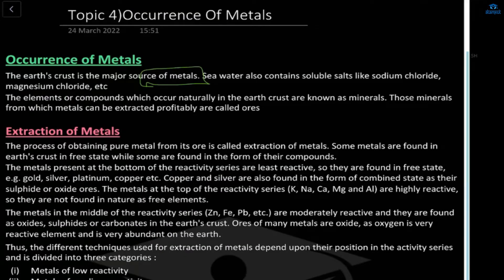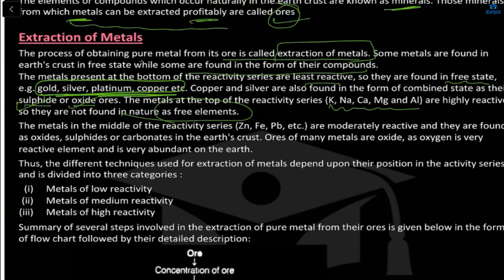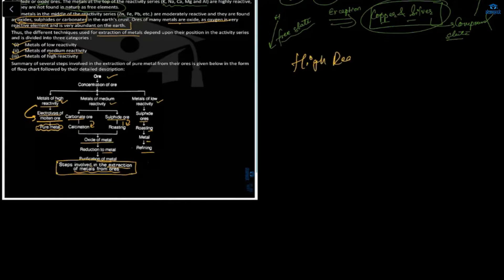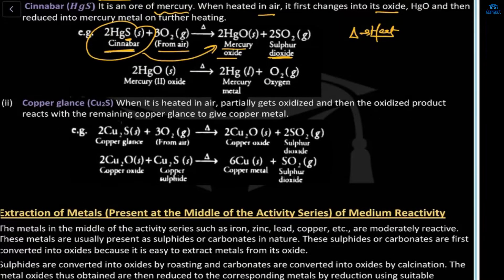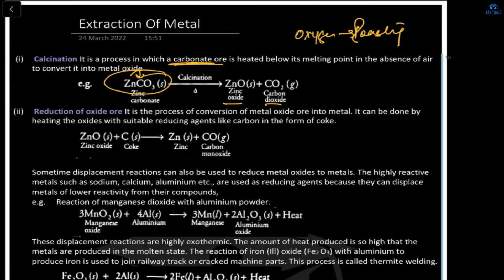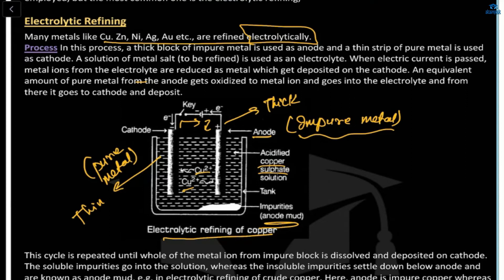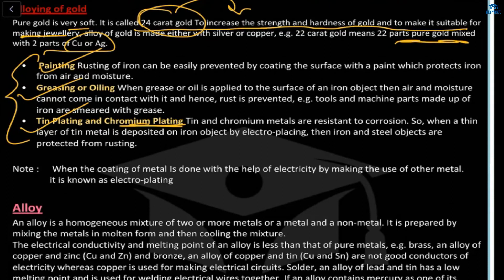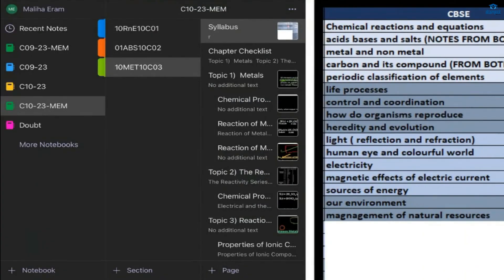10MET10C03 VL04 Occurrence of Metals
CHEMISTRY
10MET10C03  VL04  Occurrence of Metals
(Metal And Non Metal)